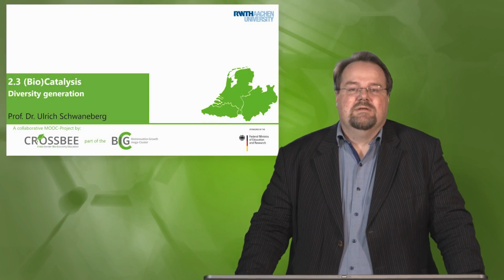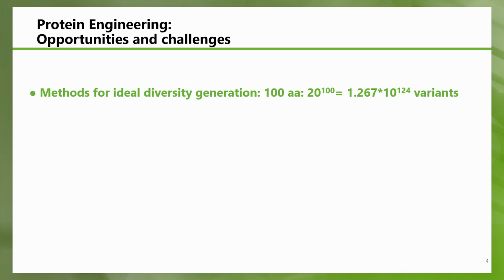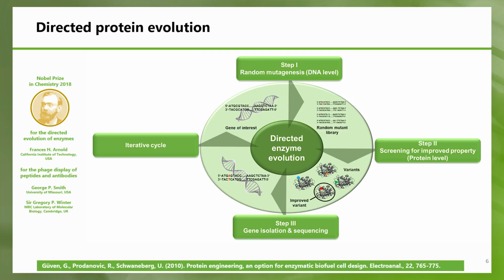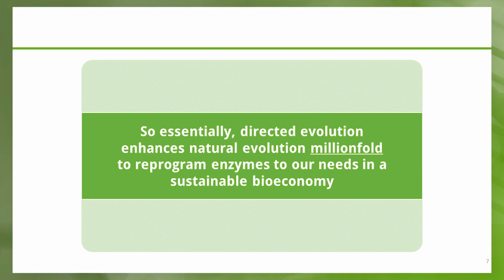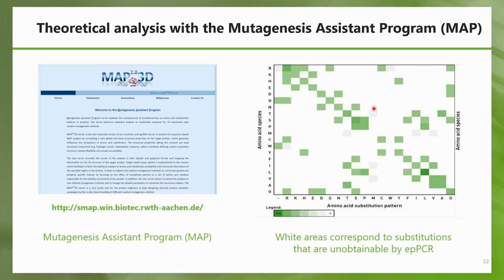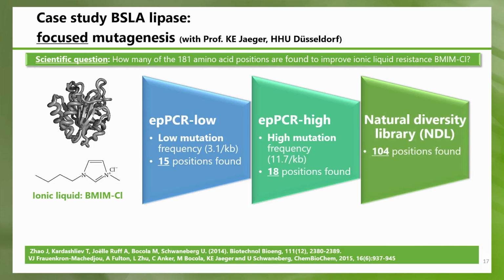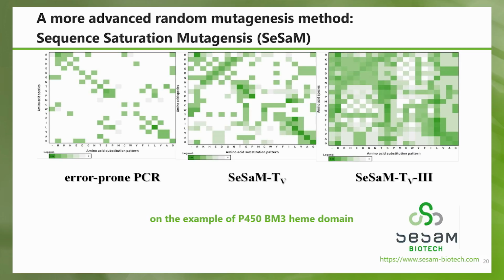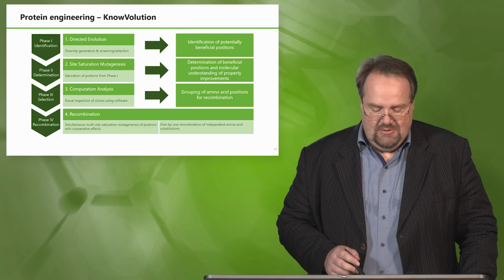BioBased1x_2019_Module_2_2-3-3_Biocatalysis_Diversity_Generation-video